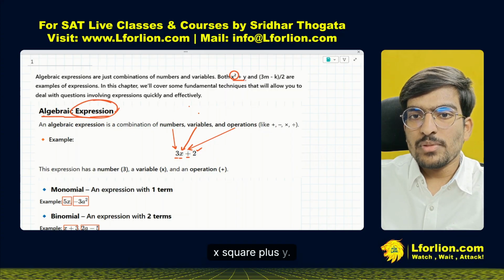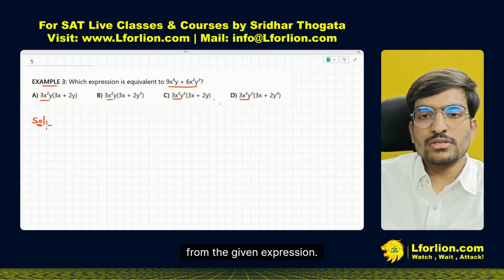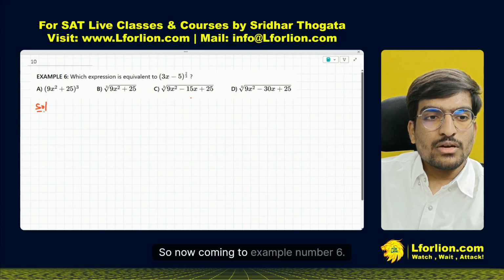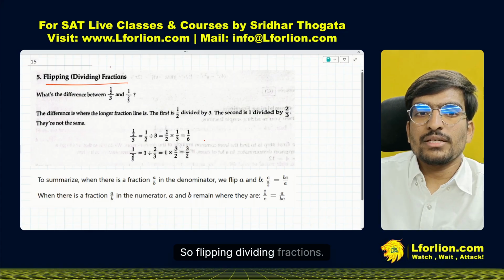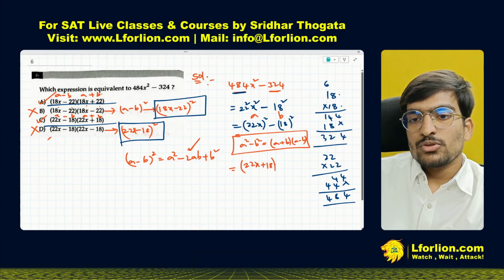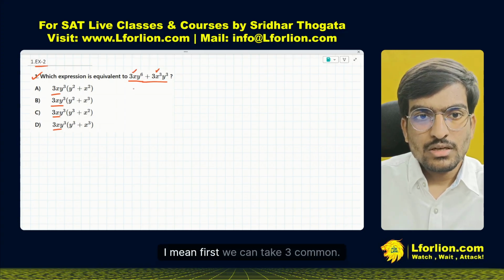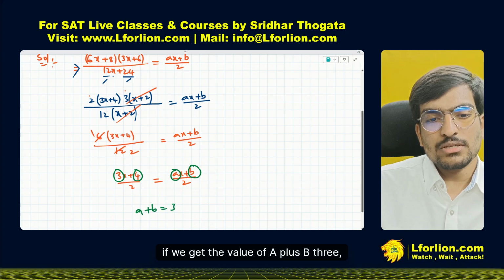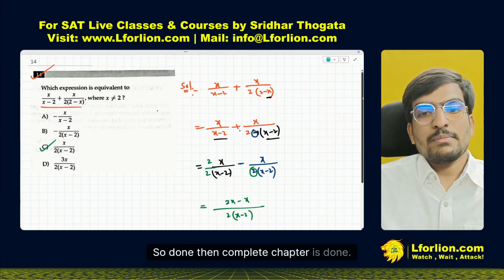#2-Expressions | Complete Concepts, Examples & Exercises 1–2 Solved | SAT Math | The College Panda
In this video, we cover Chapter 2: Expressions from The College Panda SAT Math: Advanced Guide and Workbook. This is a complete one-shot video that includes all concepts, examples, and Exercises 1 and 2, fully solved and explained step by step.

If you're aiming to master algebraic expressions for the SAT, this video provides a solid foundation with clear logic and techniques, helping you approach every problem with confidence.